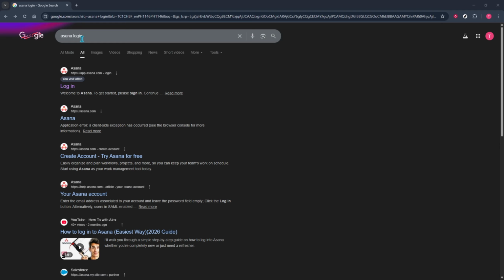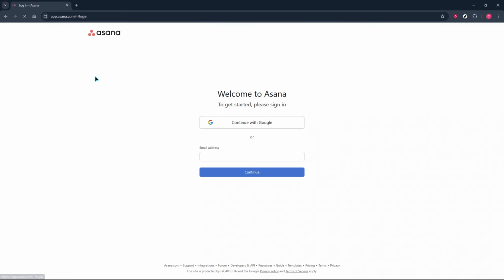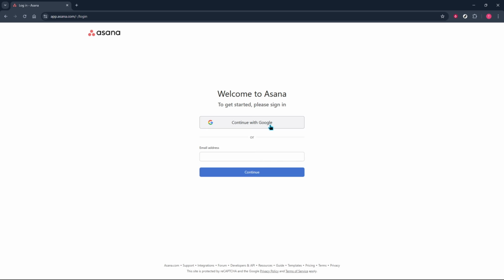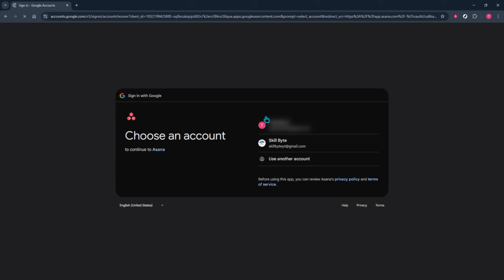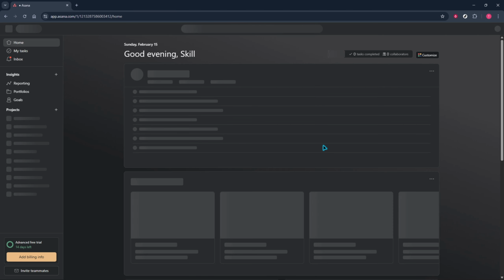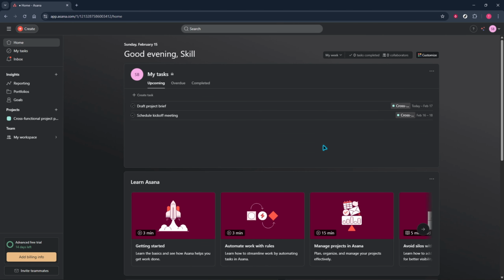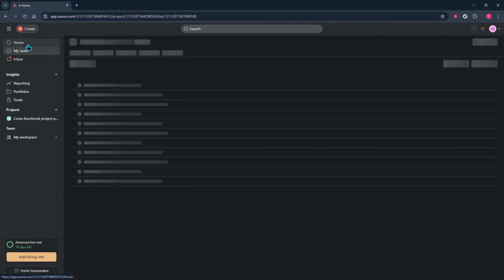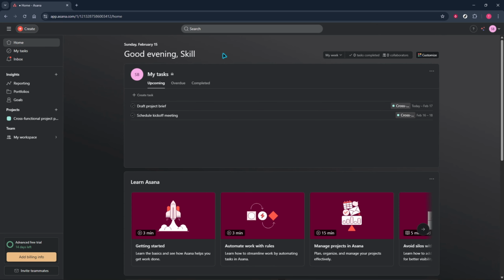How To Login To Asana [2026 Guide]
How To Login To Asana